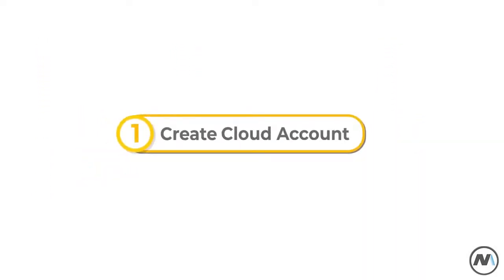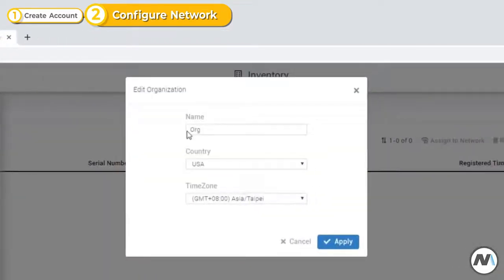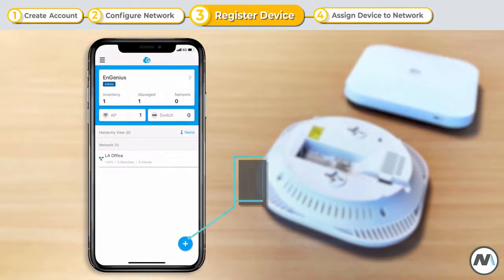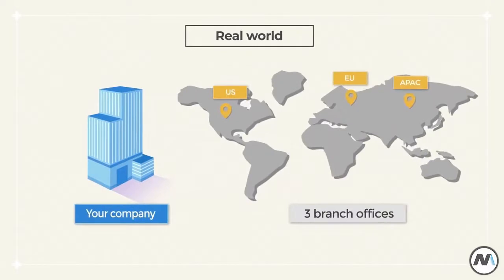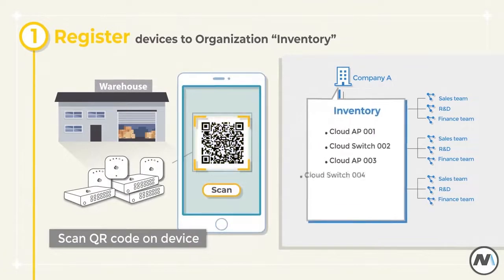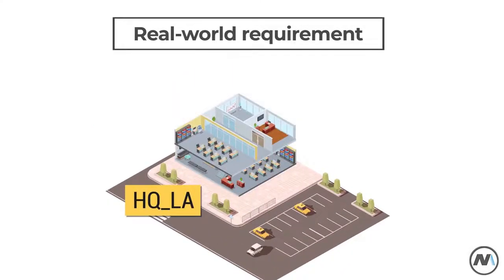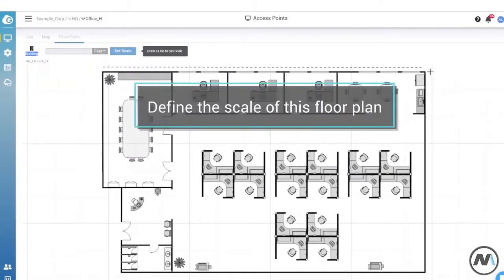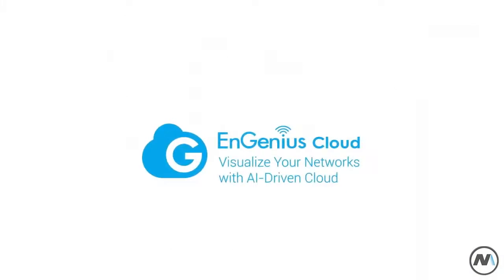HOW TO | EnGenius Cloud Demo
In questo tutorial realizzato da EnGenius vediamo:

1. come registrarsi al portale EnGenius
2. come si configurano i dispositivi cloud sul portale
3. come si pianifica e gestisce una rete con più sedi
4. come creare una mappa della propria rete
5. come monitorare la propria rete